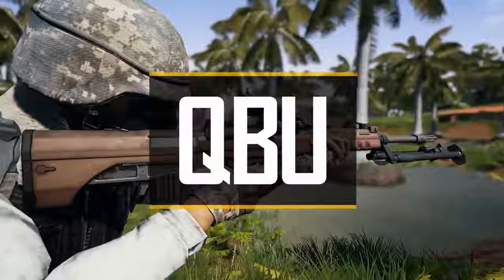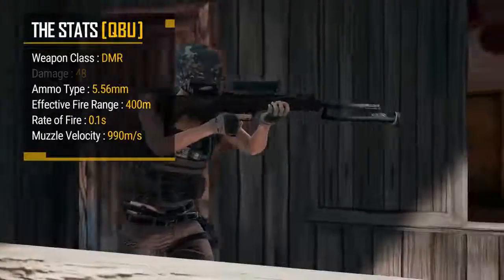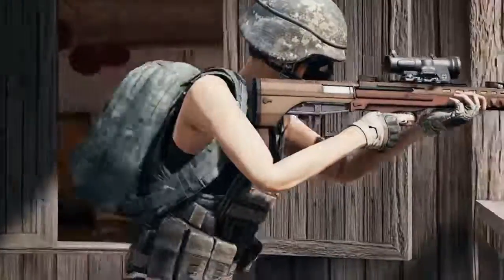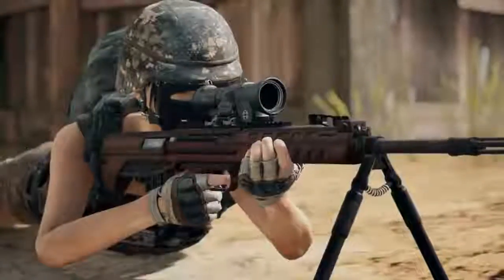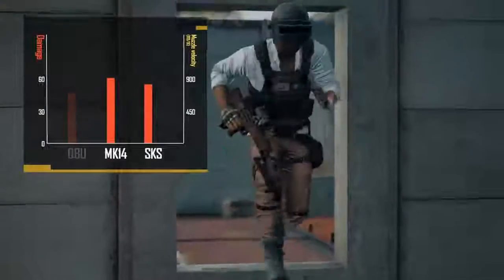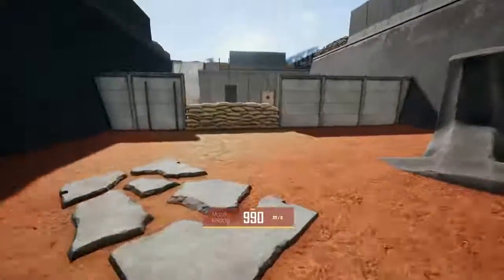PUBG MOBILE UPDATE 0 9, MAJOR CHANGES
PubG Mobile update 0.9 see's major changes with nightmode, lightspeed and FIRST PERSON DRIVING